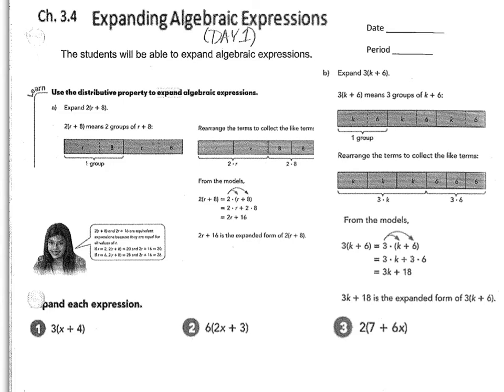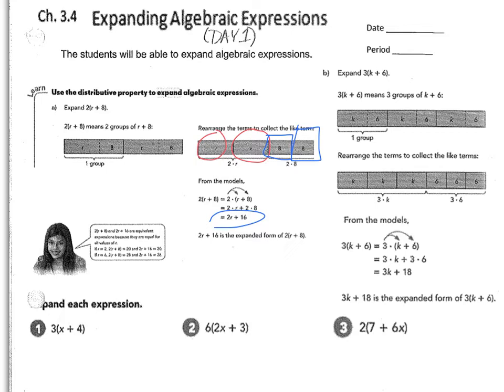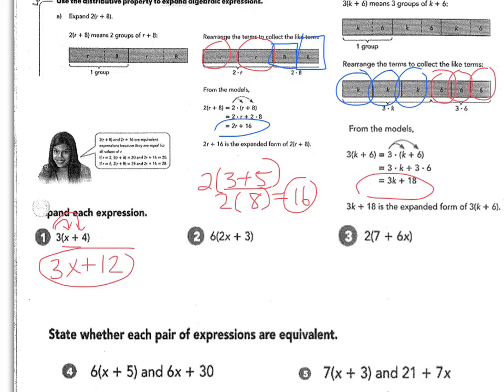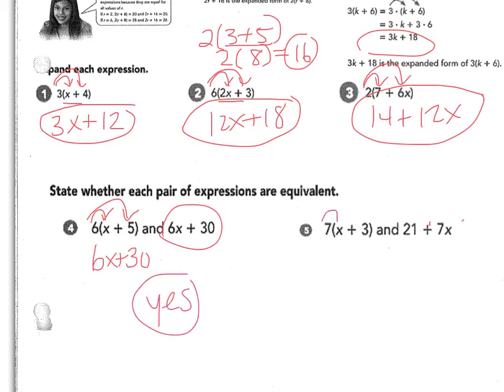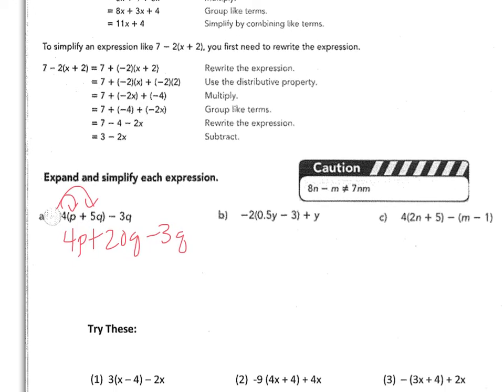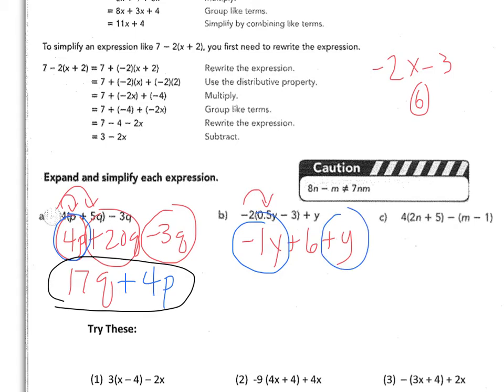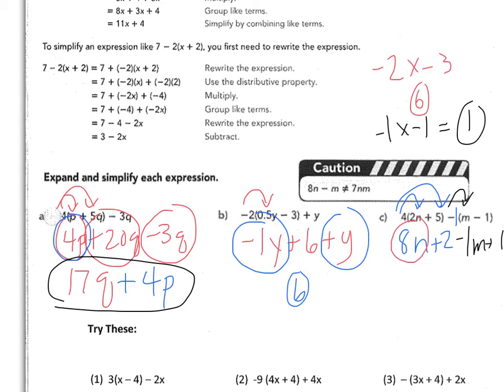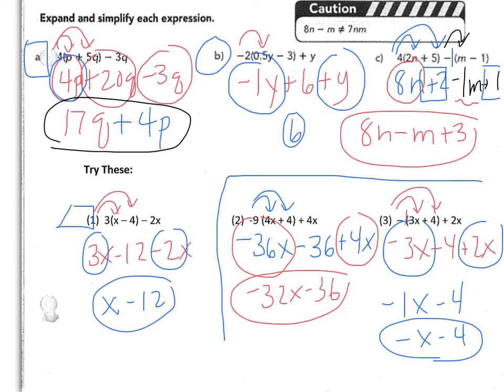3.4 day 1